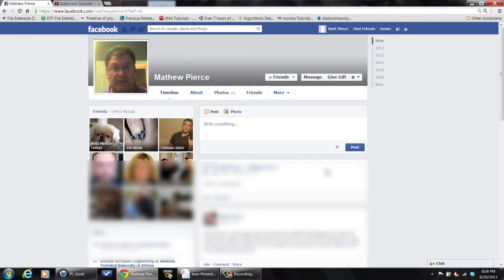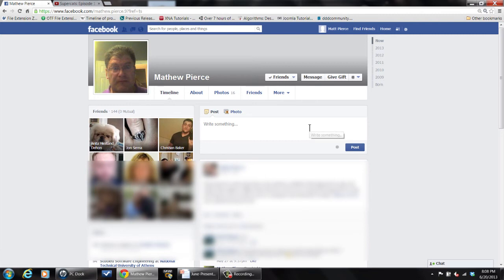How to Delete a Comment I Put on Someone's Wall on Facebook : Tech Vice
Deleting a comment you put on someone's wall on Facebook is something that you need to do by navigating to the wall in question. Delete a comment you put on someone's wall on Facebook with help from a software engineer with broad and extensive experience developing embedded system firmware in this free video clip.

Series Description: Technology can seem overwhelming, especially at the constant rate at which it is evolving, but you will soon find out just how useful it all really is. Get tips on topics ranging from computer viruses to Facebook settings with help from a software engineer with broad and extensive experience developing embedded system firmware in this free video series.